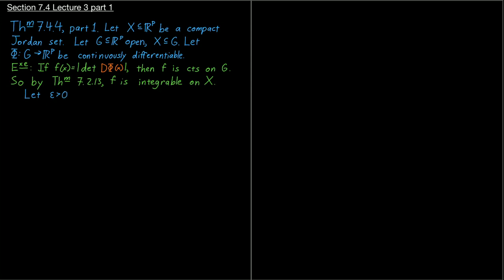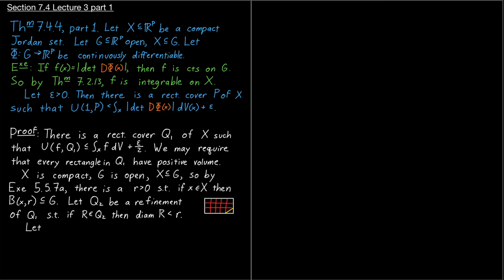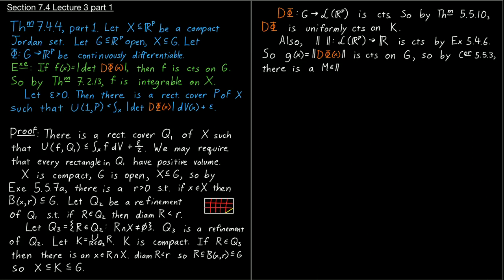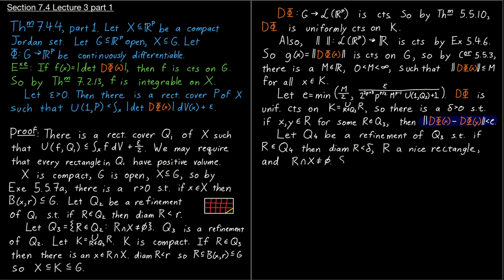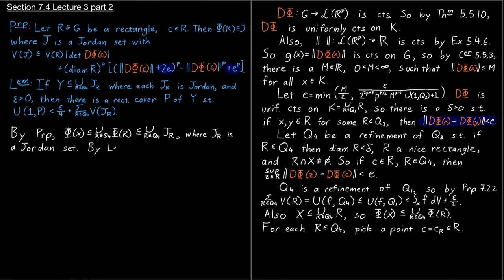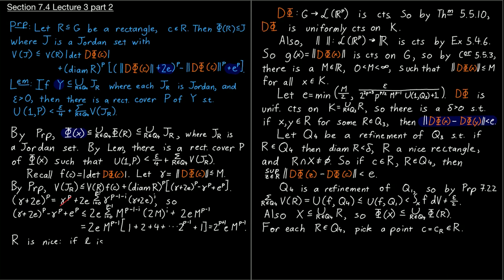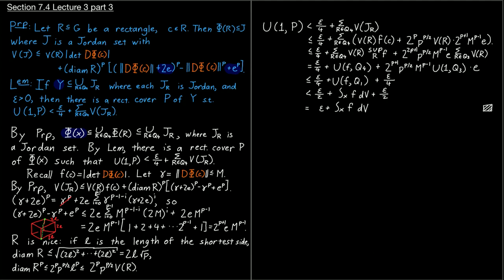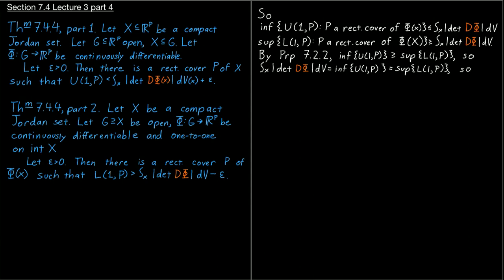Lecture 7.4.3 (Homework 35)